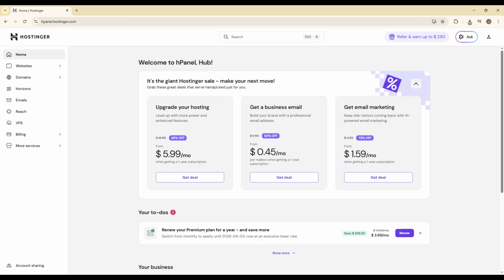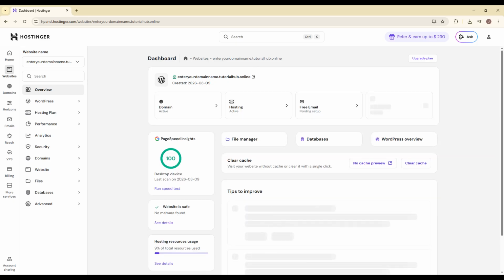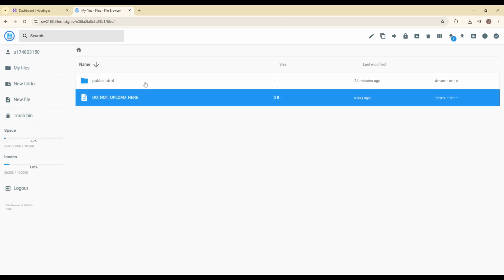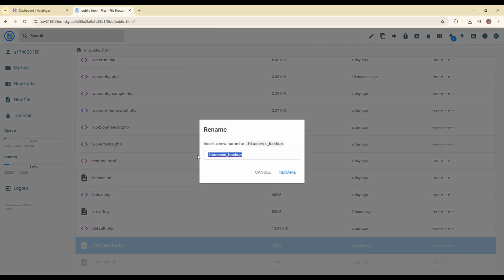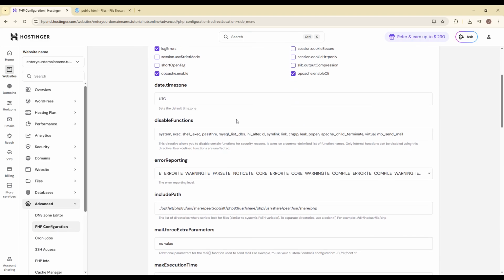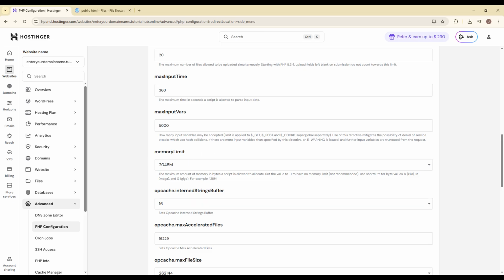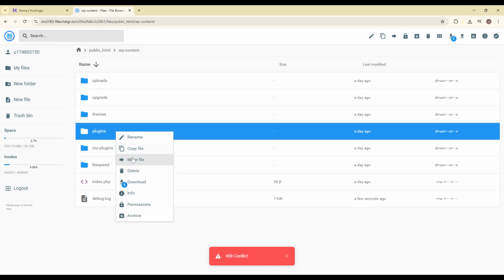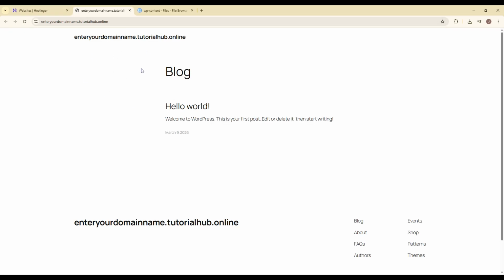Fix Hostinger Server Error 500 (2026 Easy Guide)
Learn how to resolve the 500 Internal Server Error on your Hostinger website. This guide covers .htaccess fixes, PHP memory adjustments, and plugin troubleshooting.

Hostinger, Server Error 500, Website Troubleshooting, Public HTML, PHP Configuration, WordPress Plugins, Web Hosting Help, Fix 500 Error, Hostinger Tutorial, Website Management, Technical Support, Error Resolution, htaccess Fix, Memory Limit, Web Dev Tips